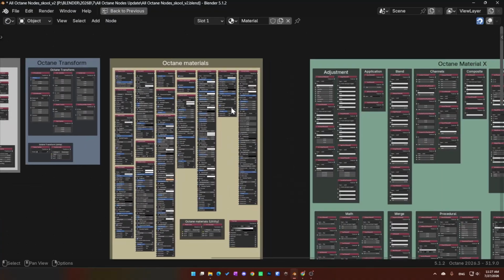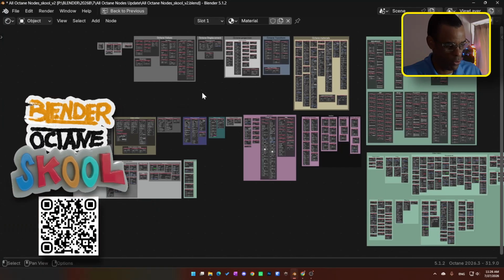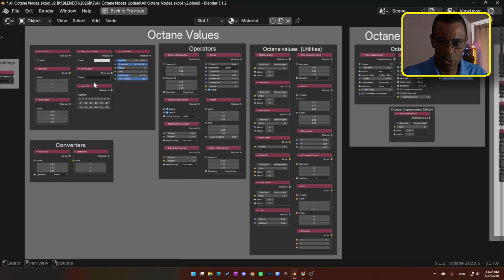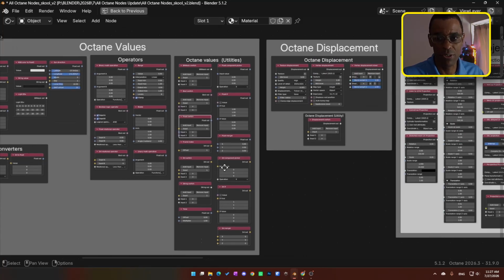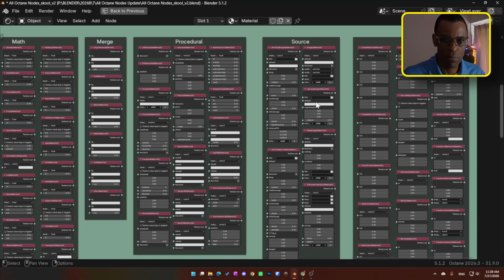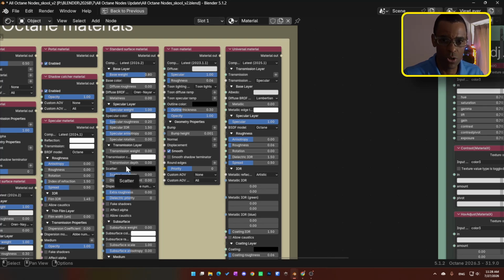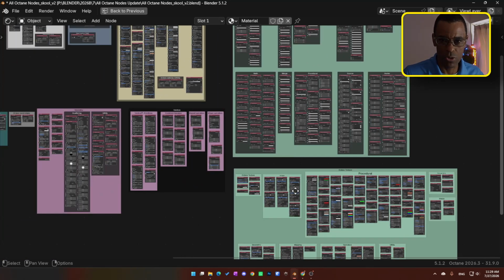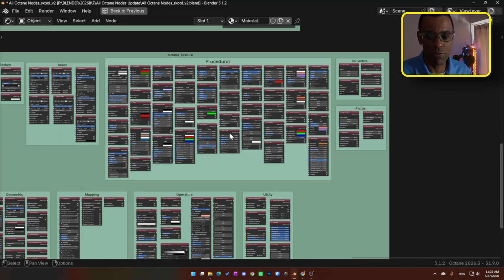The Secret Tool That Makes Blender Octane Nodes Easy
👉Master every Blender Octane node instantly with this free visual shader map!

Most artists waste hours clicking through Octane's massive node menus, guessing which outputs connect to which color sockets.

Having every single node including brand-new Material X and procedural nodes mapped out visually makes building complex shaders simple and fast.

00:00 - Free Blender Octane Node Graph Map
00:37 - How to Use the Visual Node Reference
01:54 - Octane Material X Nodes & Standard Surfaces
03:35 - Discovering Hidden Procedural Nodes
04:15 - How to Get the PDF & .Blend File